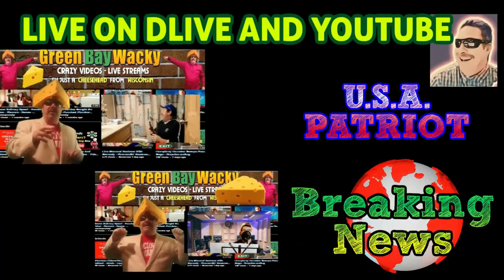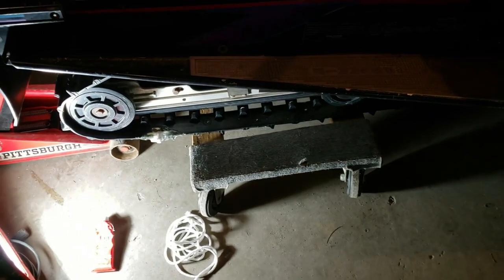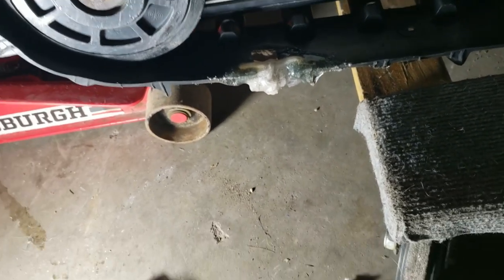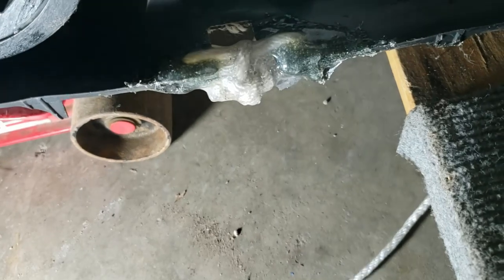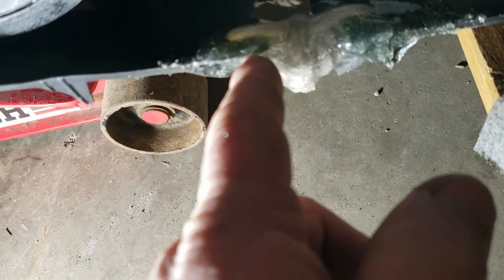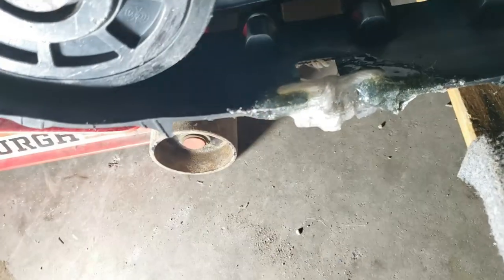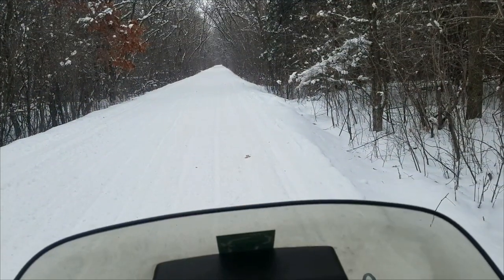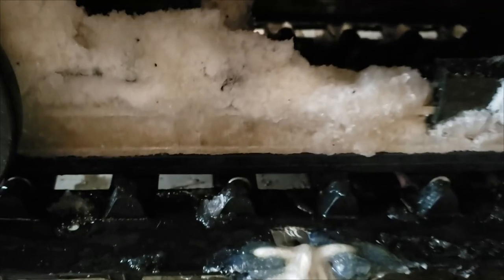How To Repair A Ripped Snowmobile Track -Torn Snowmobile Track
Polaris XLT track repair. i repaired a track on a Polaris Indy. I am just a regular guy that loves to snowmobile. any repairs you do should be at your own risk. tracks spin very fast so any track repairs do at your own risk, thanks.
How to repair a torn or ripped snowmobile track. i got some pointers online and then developed a combination of some to repair my Polaris snowmobile track. Hope this helps ya out.
Polaris Indy XLT track repair